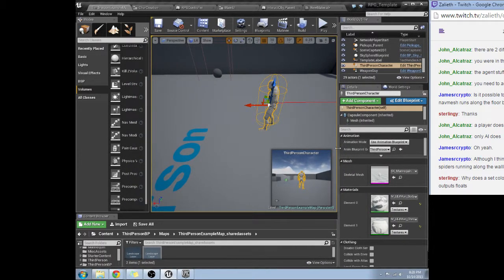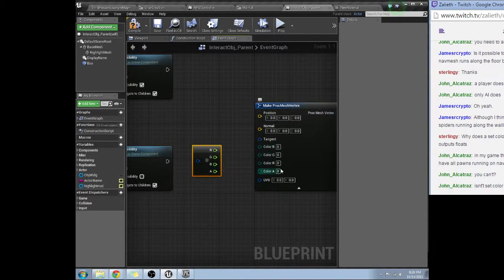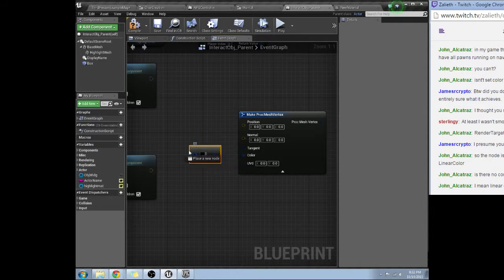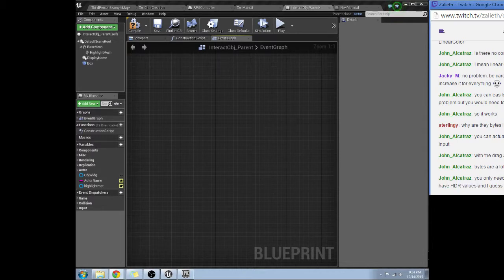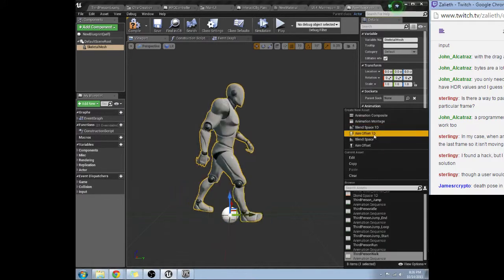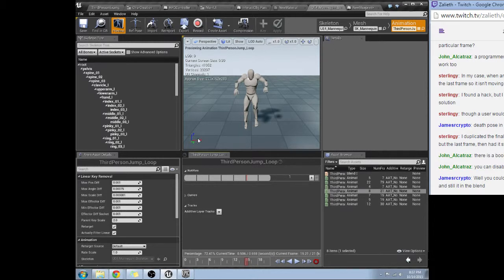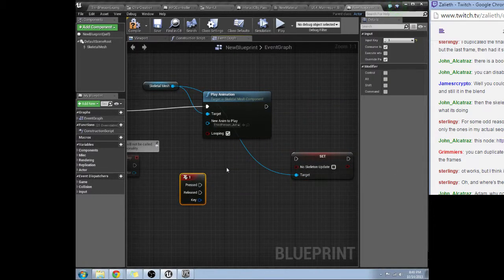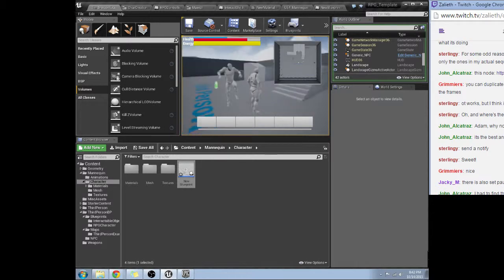"Selectable" objects and their highlights (Part 7)